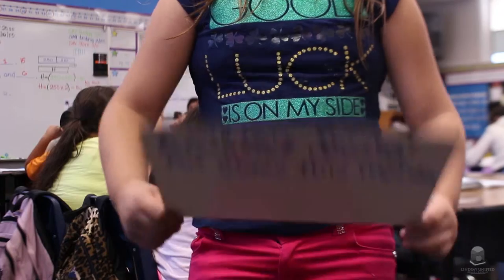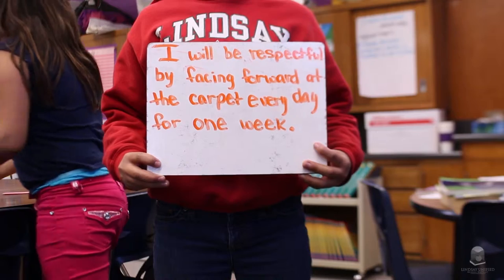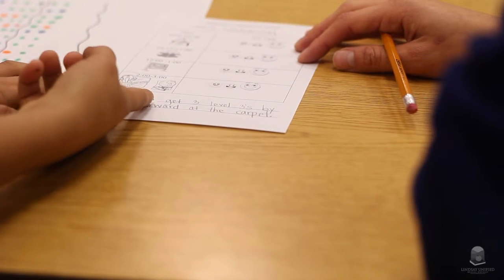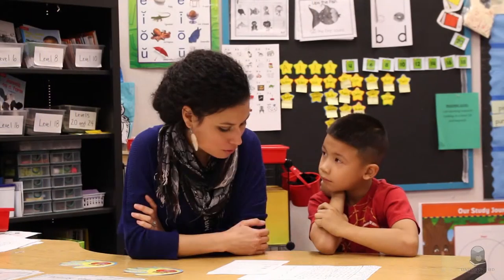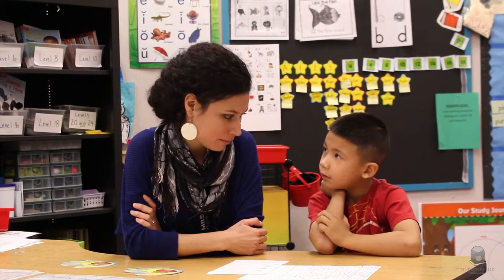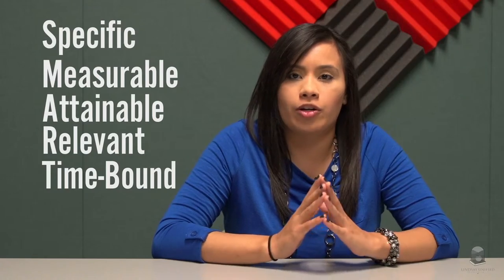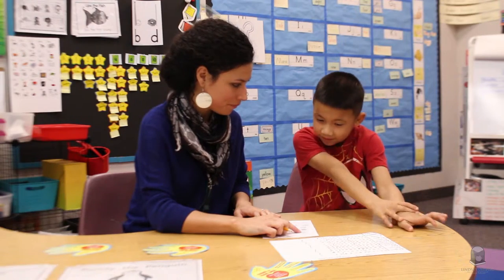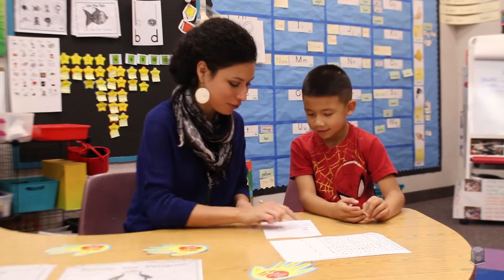S.M.A.R.T. Goal for Shared Vision and Code of Cooperation | Lindsay Unified School District